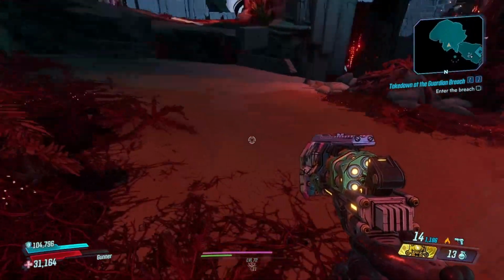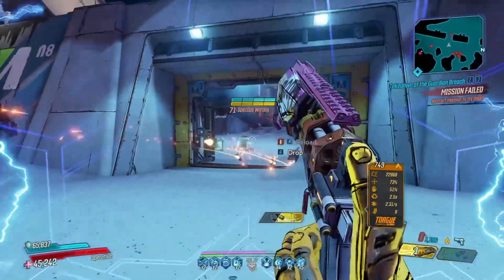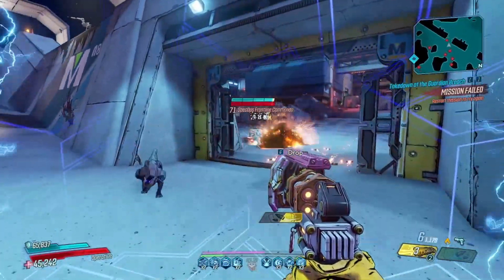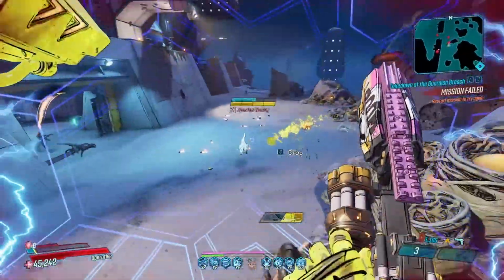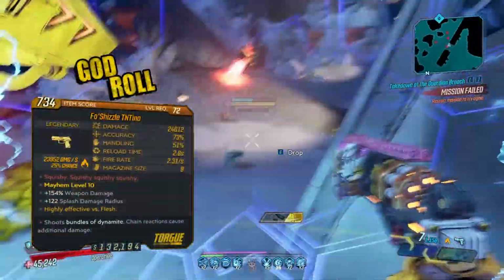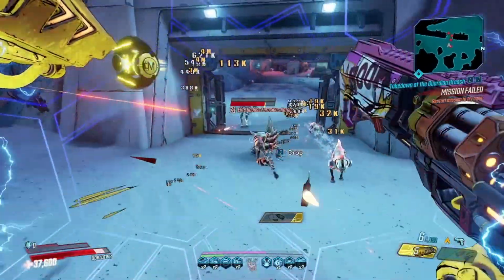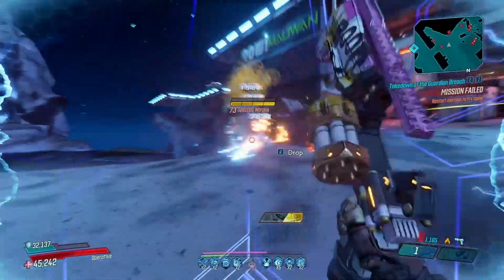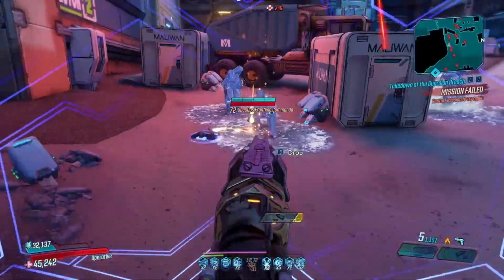BL3's Forgotten? - Blasting Bundles - TNTina Legendary Torgue Pistol Showcase & Guide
The TNTina is an odd one, sorta just showing up one day completely unannounced for those of us who had played both Wonderlands and Borderlands 3 while silently being added to Anathema the Relentless's drop pool. This legendary Torgue pistol fires obnoxiously bouncy bundles of TNT that chain through each other for bonus damage. Is this gun a little bit too unique for viable use?

00:00 - Intro
00:29 - Farm
00:46 - Overview
01:02 - Thoughts
02:33 - THE MOZE ZONE
03:32 - Final Statements & Outro